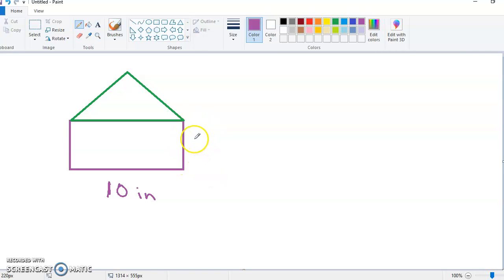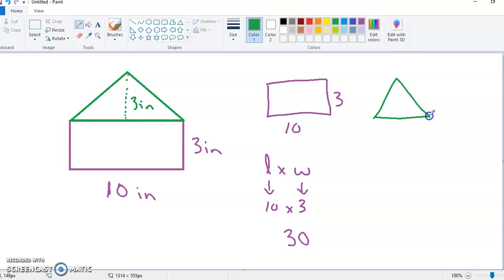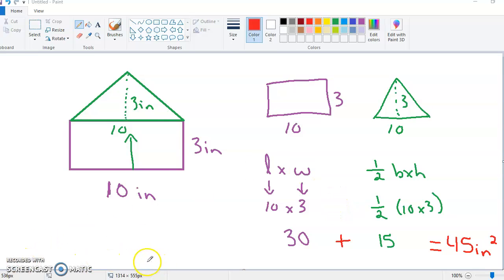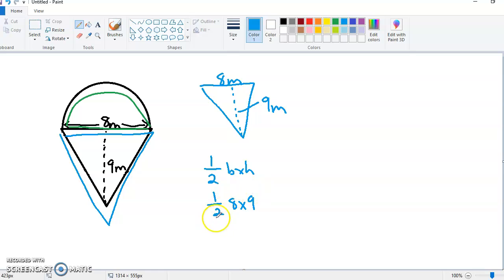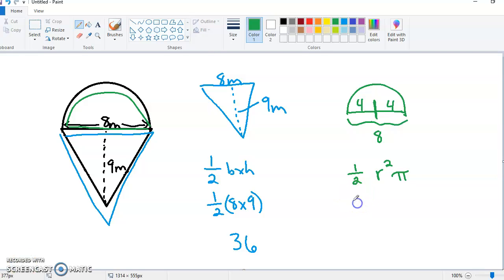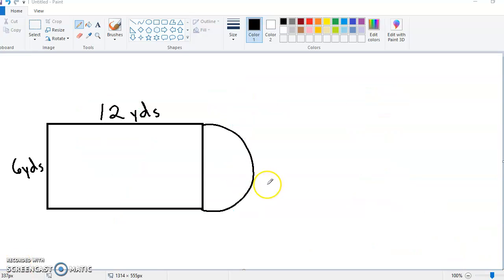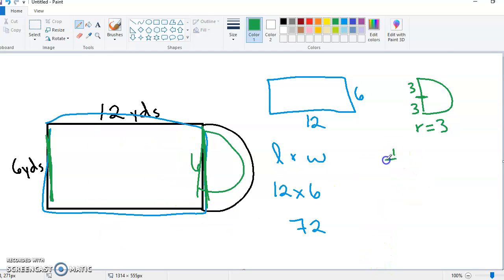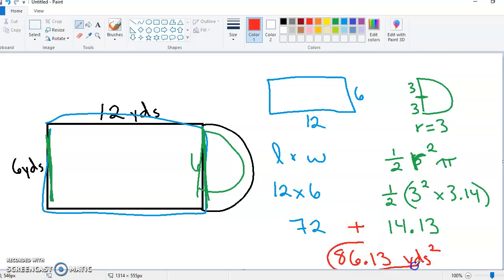Composite Figure Notes